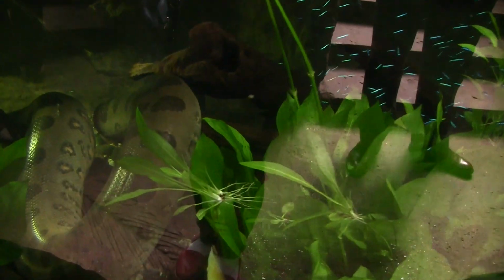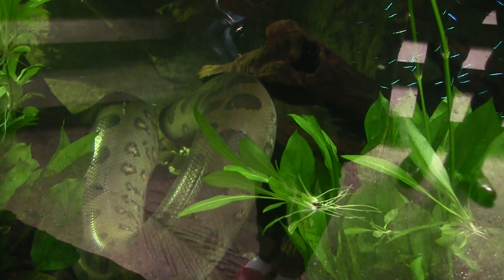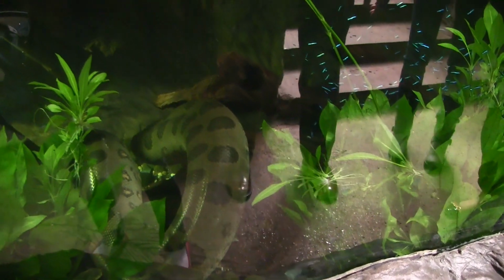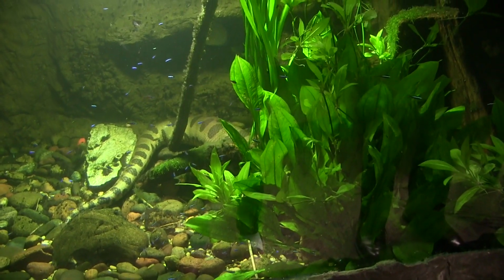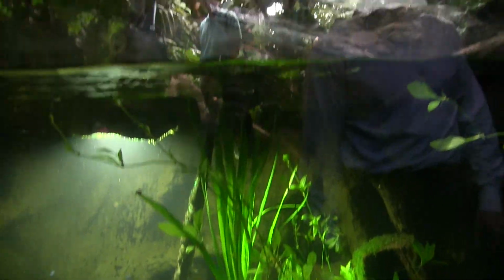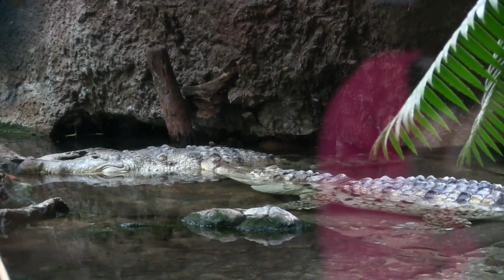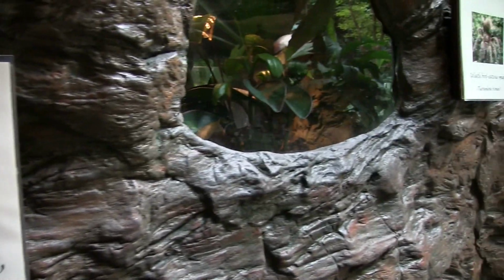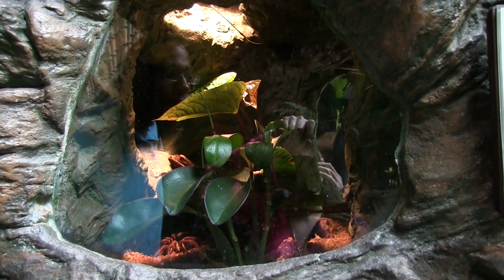Dallas World Aquarium: Anaconda, Dwarf, Bats, Alligators, Spiders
This video is about World Dallas Aquarium: Anaconda, Dwarf, Bats, Alligators, Spiders.

P.S. Purpose of this video is strictly educational. Disclosure of any confidential data was never intention of this video.